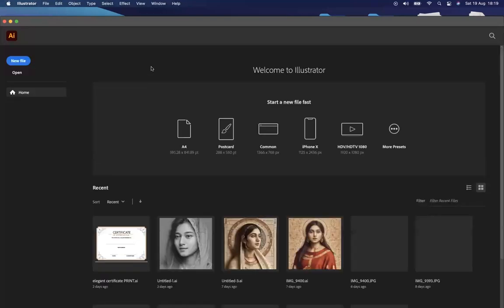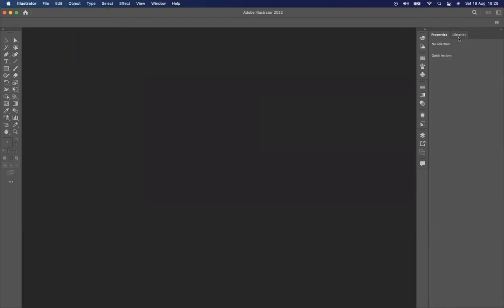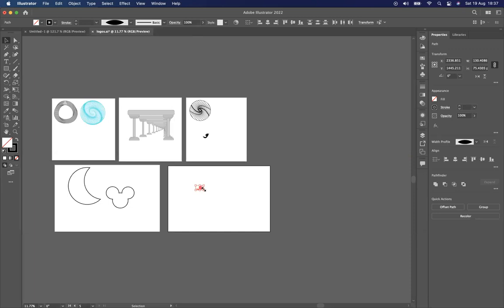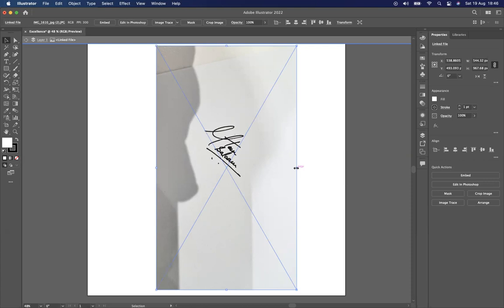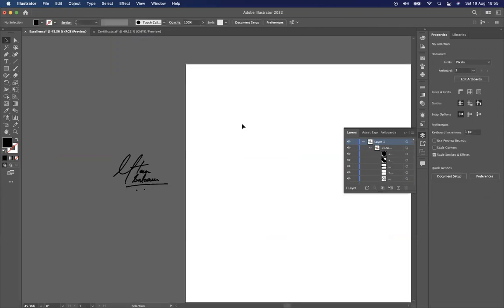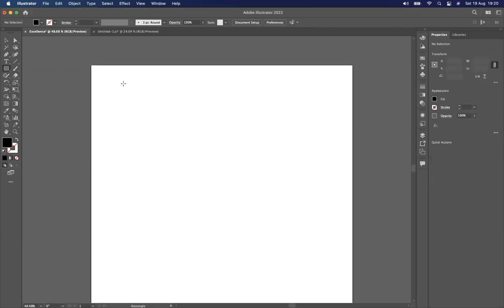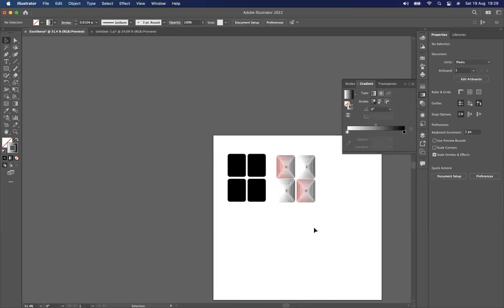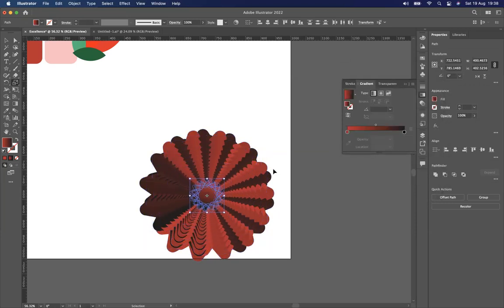Salaam | Illustrator GD | Basics to illustrator and understanding workspace | Excellence Logo